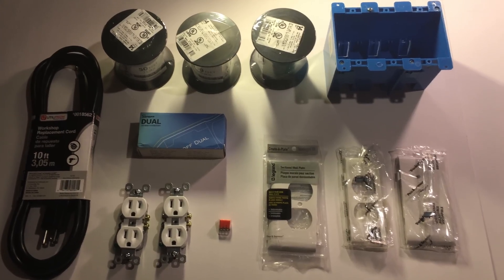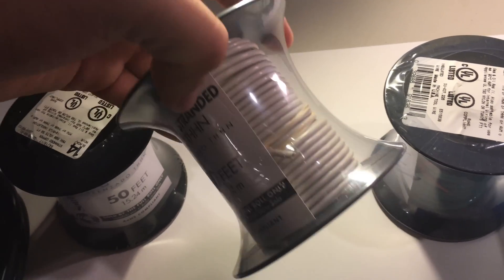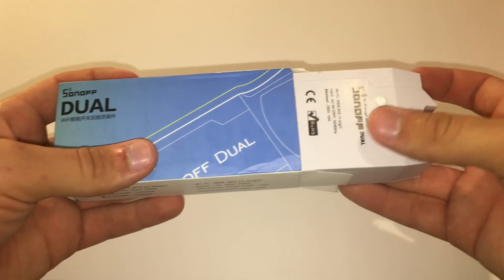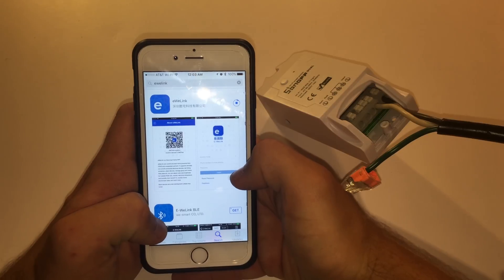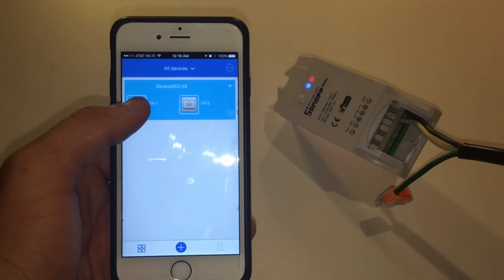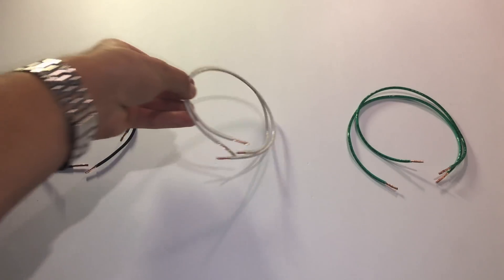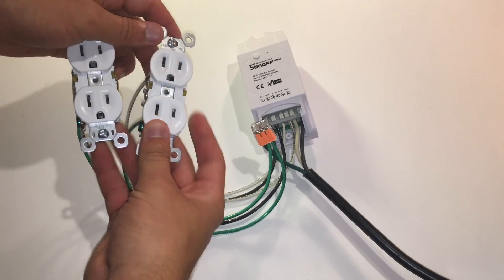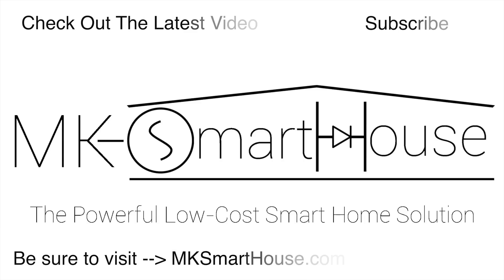Sonoff Complete Guide : Power Strip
In this video I will show you how to connect and setup a Sonoff. We will be using the Sonoff to make a power strip with 2 outlets and 4 plugs. In the next video we will be connecting the Sonoff to our openhab 2 server through MQTT.